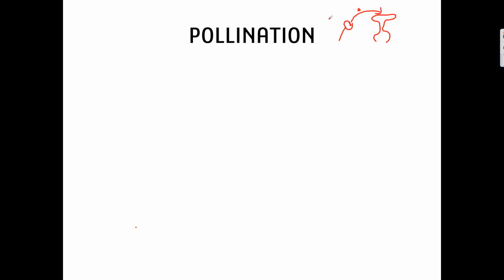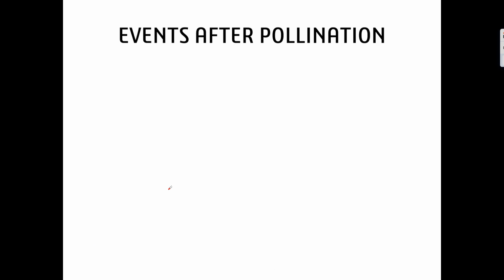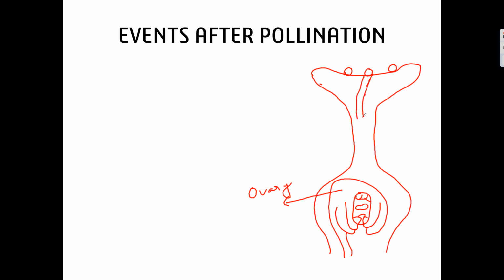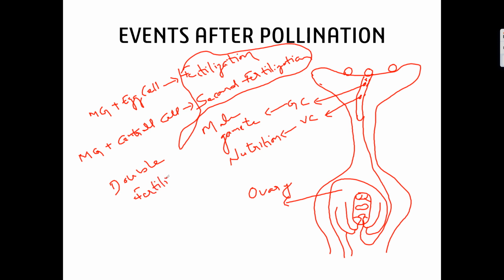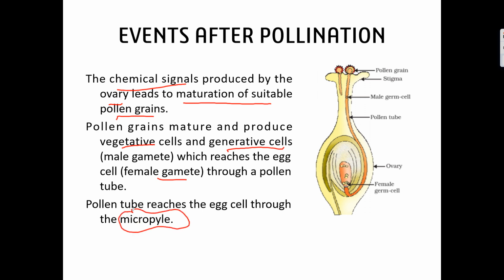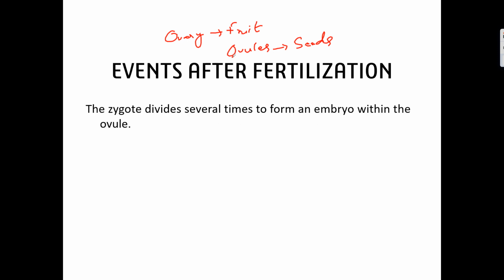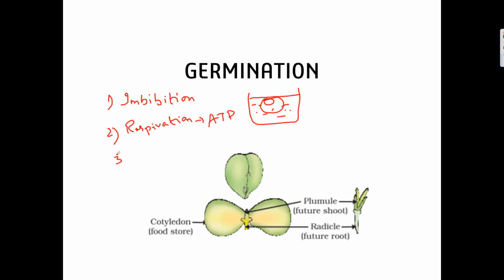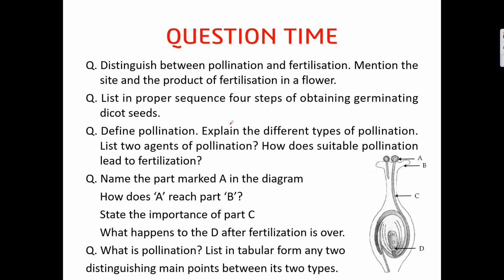Class 10 II Pollination and Fertilization II How do organisms reproduce?